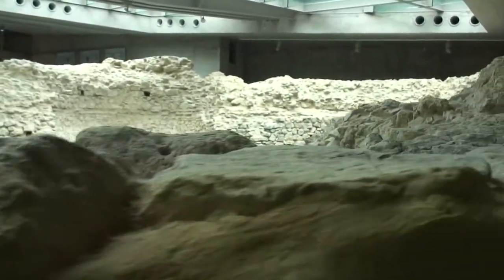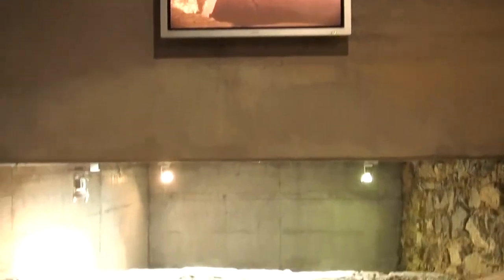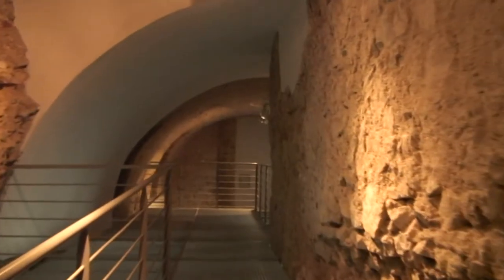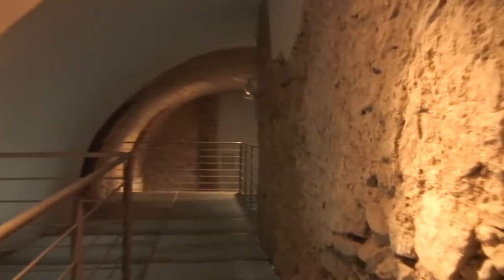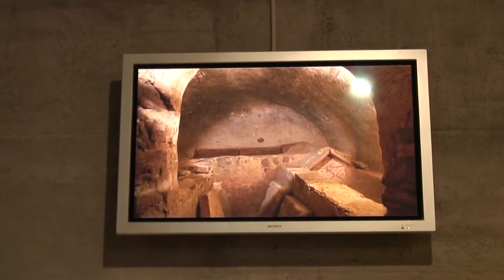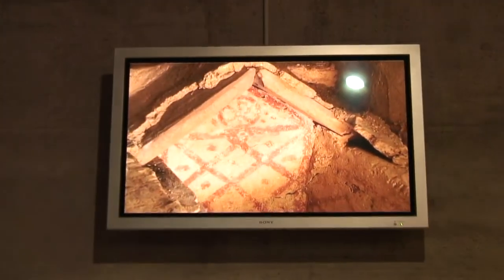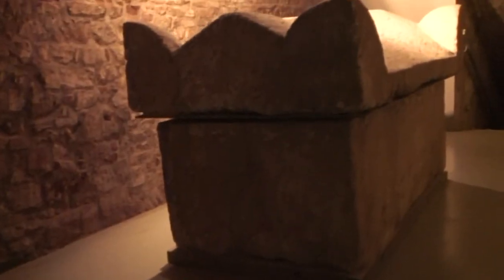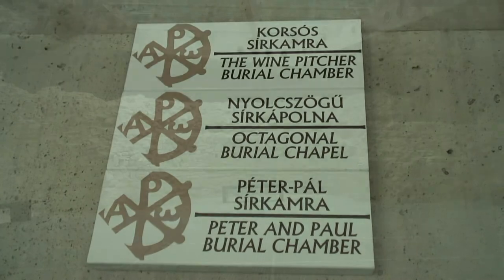Pecs, Hungary Tourism : Pecs Tourism: Saint Peter's Square Burial Chamber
The burial chamber in Saint Peter's Square in Pecs, Hungary is also known as the Peter and Paul burial chamber and was discovered in 1782. Preview the burial chamber in St. Peter's Square mausoleum, one of the best-known Christian buildings from the Pannonia in Pecs with travel tips in this free video on tourism.

Expert: Pecs, Hungary
Bio: Pecs is the fifth largest city of Hungary, located in the south-west of the country.